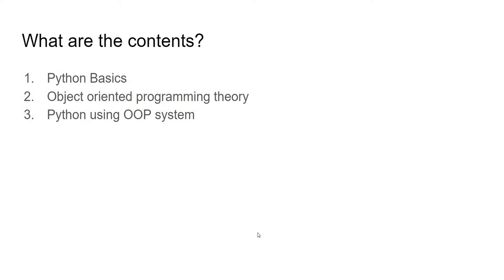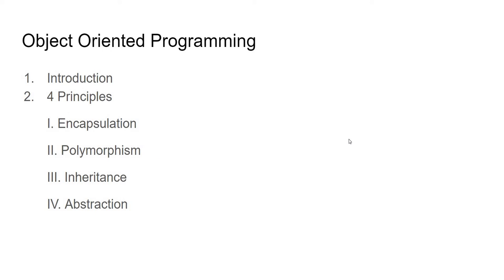Python Tutorial Series | OOP | Part 1 - Series Introduction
Hello Everyone,

In this series, we will see python programming basics, object-oriented programming concepts and how to use oop concepts in python.